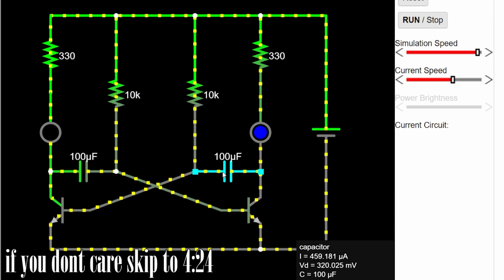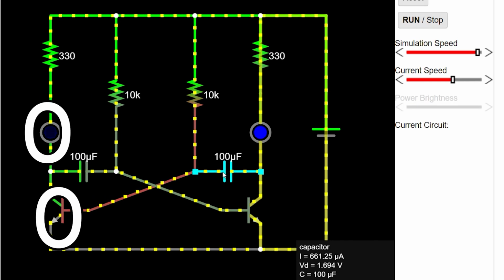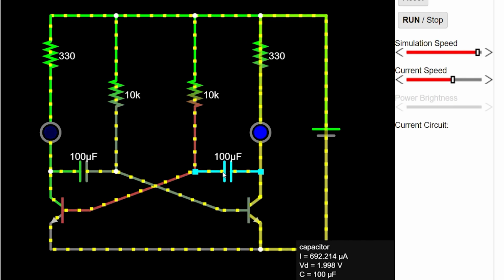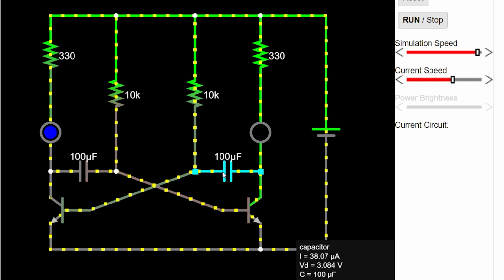100,000 MILI-SUBSCRIBER SPECIAL!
Welcome to my 100,000 mSub Special! (its a 100 subscriber special.)